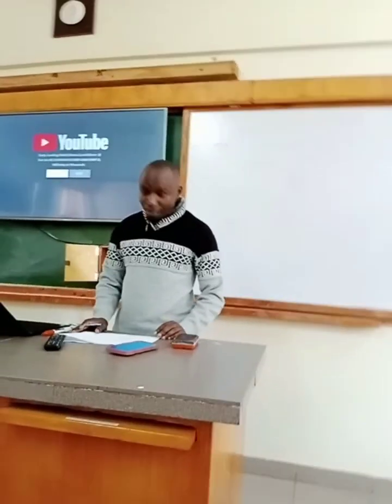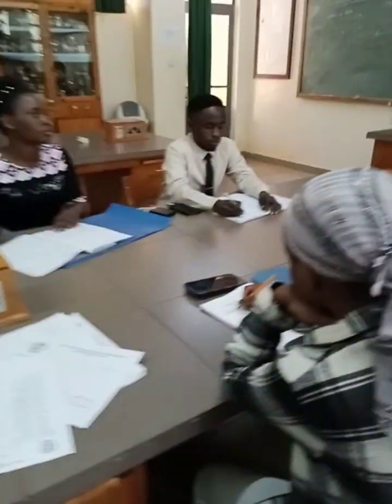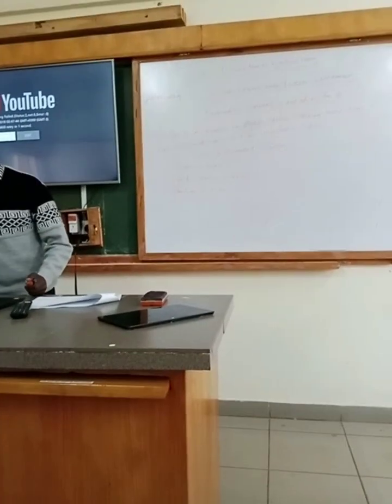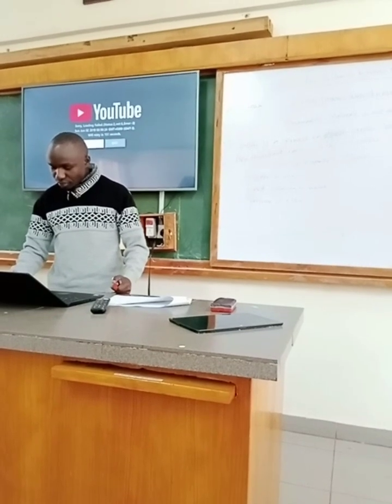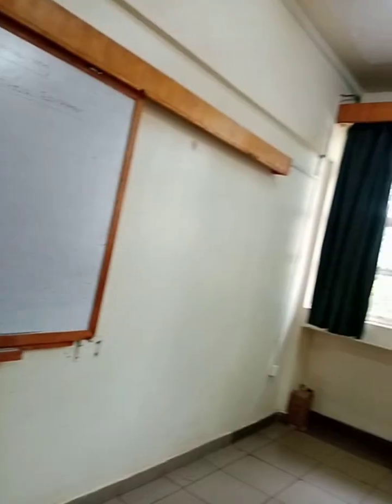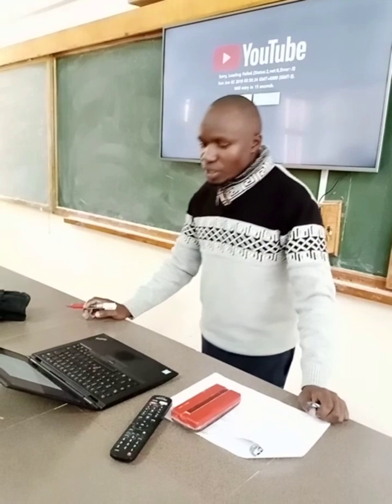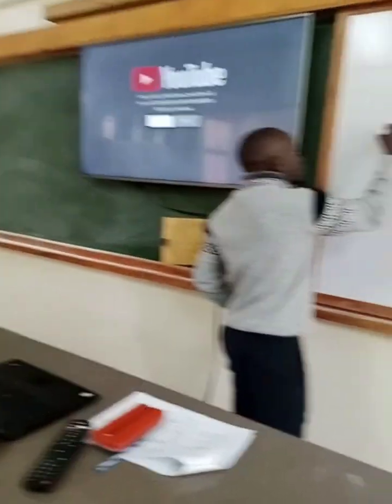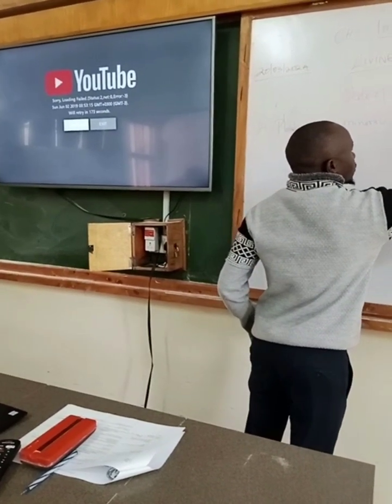March 21, 2025